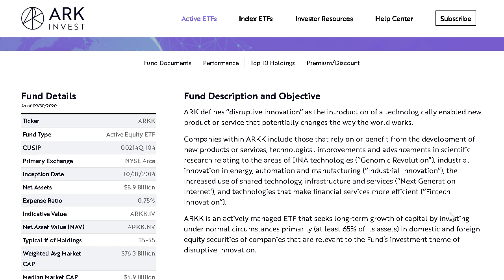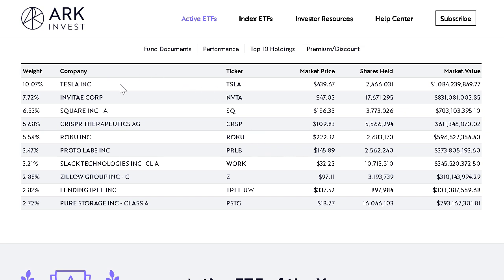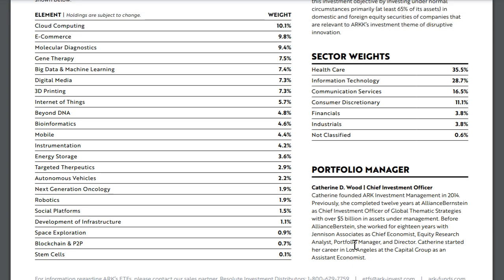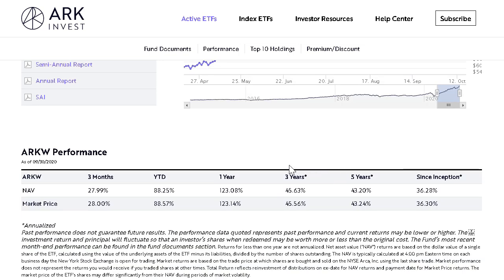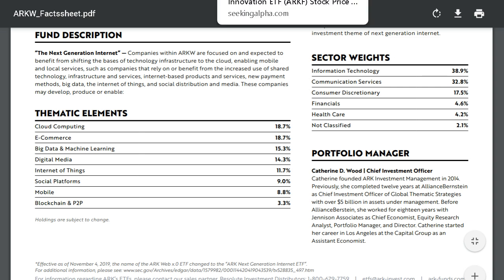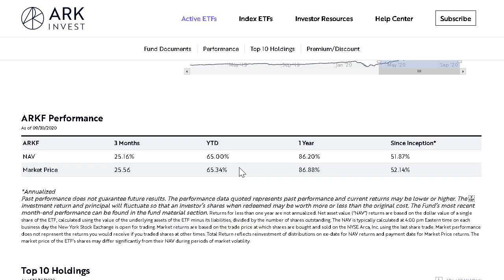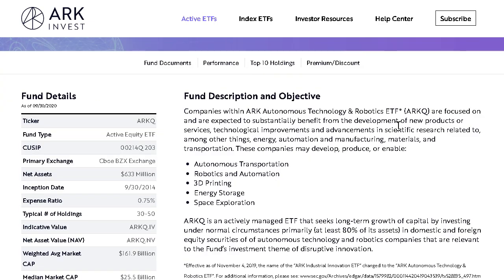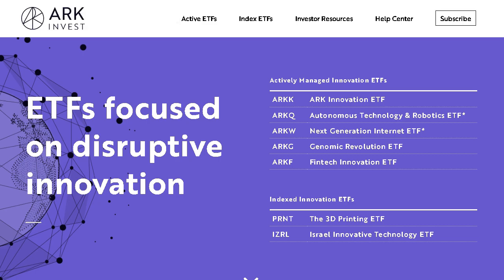Best HIGH Growth ETF's To BUY NOW! Ark Invests Best ETF's!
Ark Invests has created a portfolio of high growth ETF's that invest in companies focused on disruptive innovation! In this video, we go over 4 High Growth ETF's from Ark Invests that have outperformed the S&P500. These 4 ETF's hold companies within different sectors of the market but every company shares the common goal of changing the way humans live their daily lives. Do you own any Ark Invests ETFs?

Always do your own research and speak with a qualified professional before making any investment decisions! I am not a financial advisor and I am not making any investment recommendations.